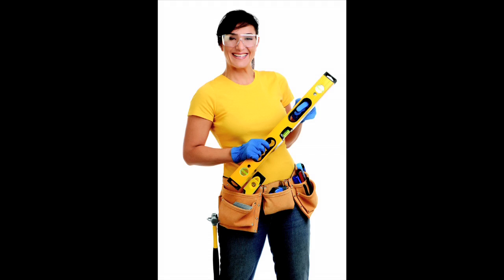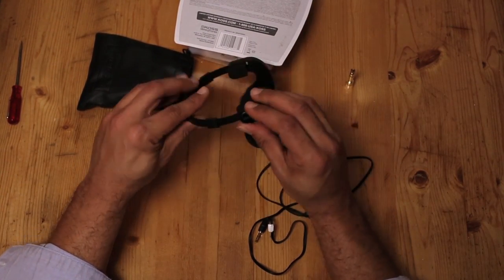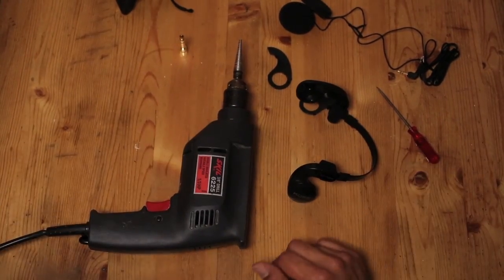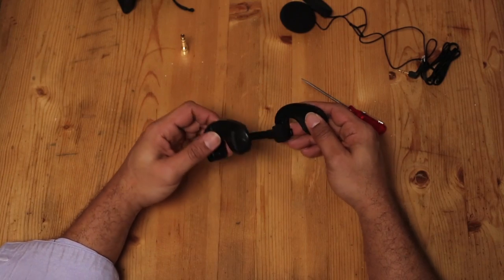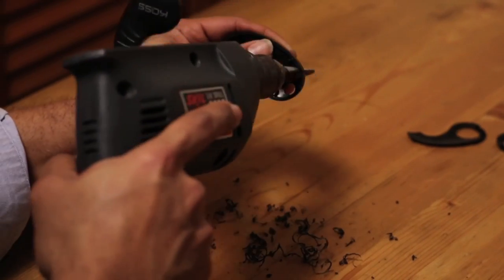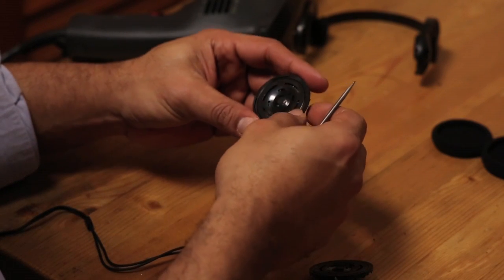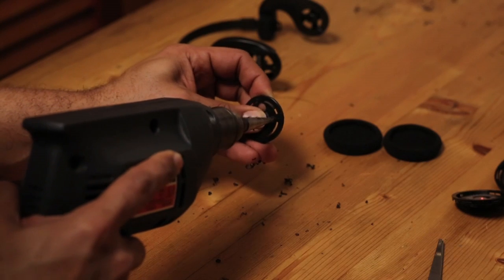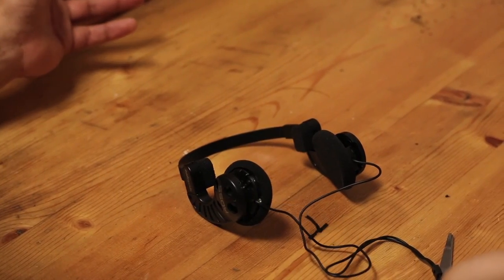Best Cheap Portable Headphones in the World. Koss Sportapro Portapro DIY Audiophile Mod Tutorial.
A step by step instructional video on modifying Koss Sportapro or Portapro headphones to improve their already good sound.